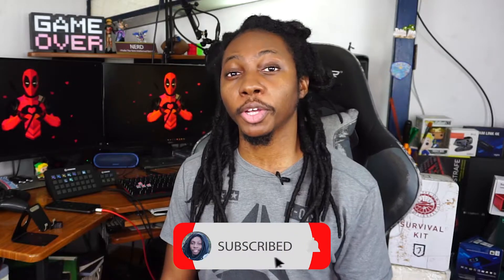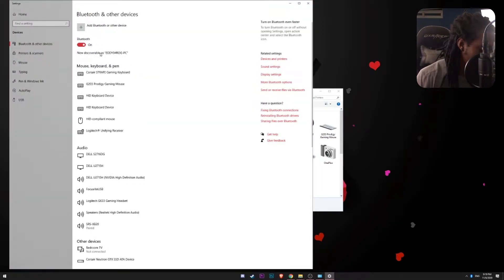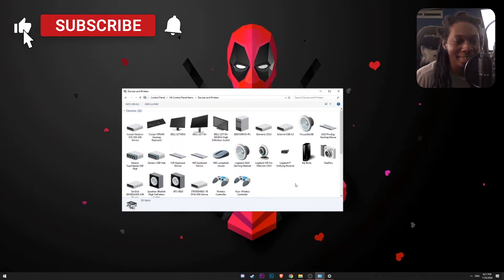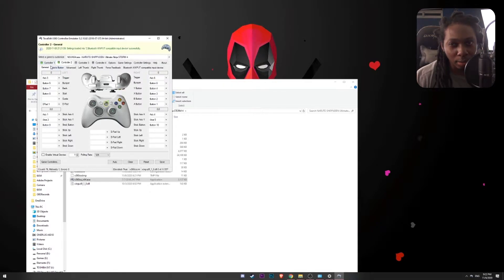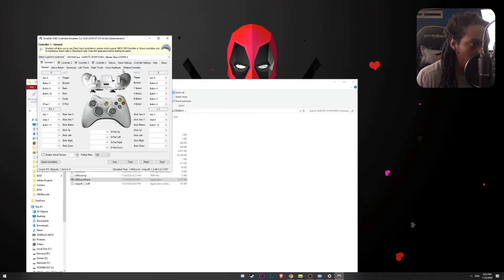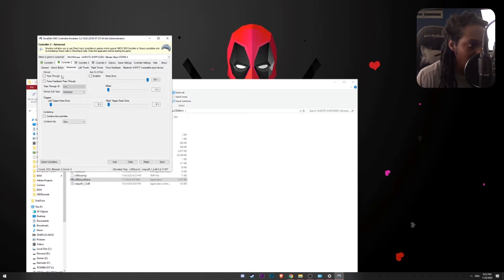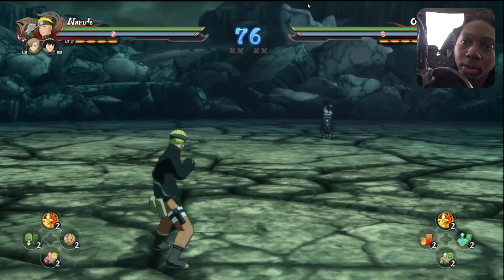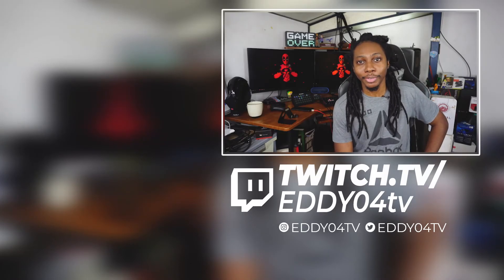How to setup 2 Players with Xbox and PS4 on PC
In this video we learn how to setup 2 players with Xbox and PS4 on PC. We configure x360ce to play with 2 players on PC. This also includes games in Split-Screen.

GET A GAME CONTROLLER ⏬
PS4 Controller
Xbox Controller
Pro Controller

🌟 FOLLOW ME FOR MORE UPDATES!